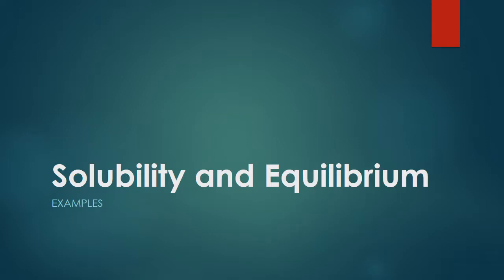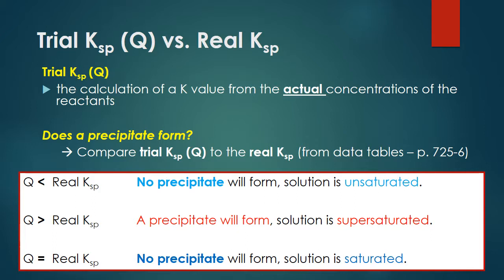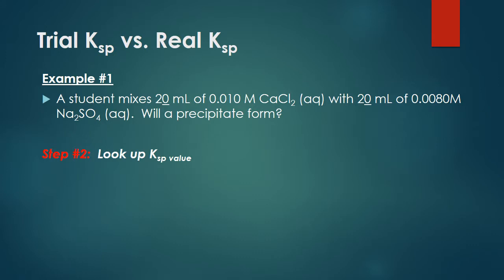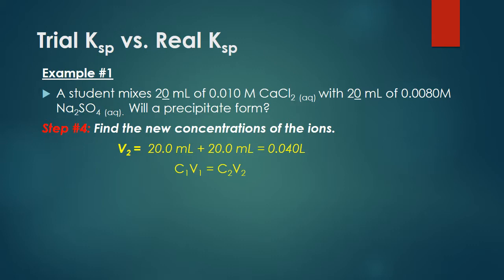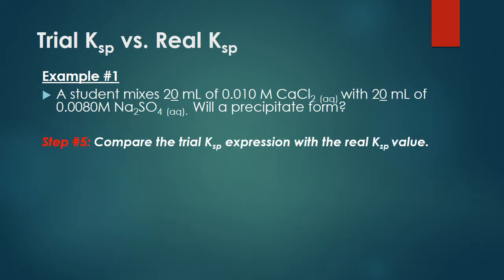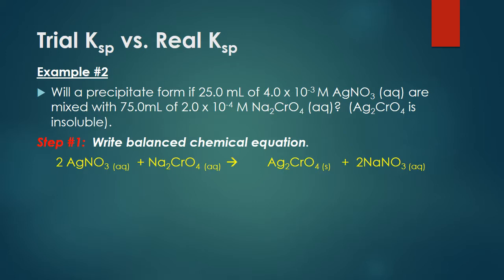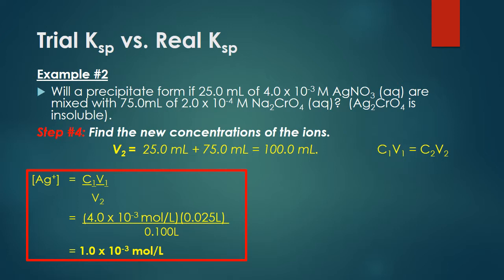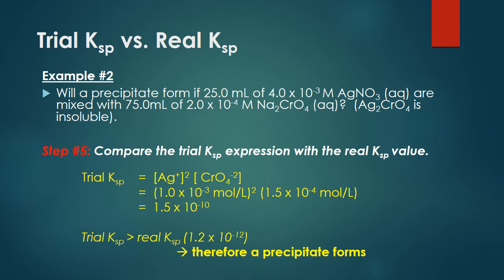Solubility and Equilibrium examples explained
SCH 4U0